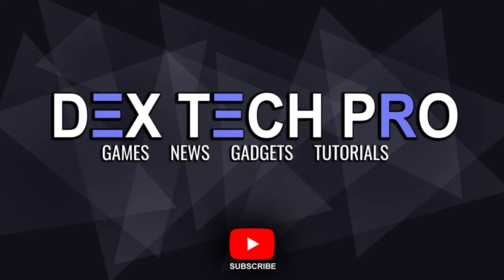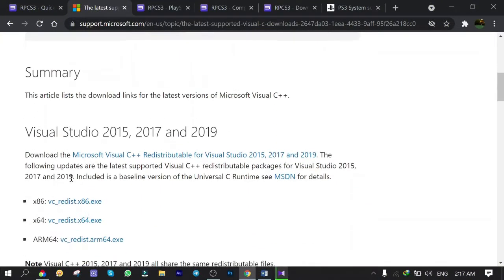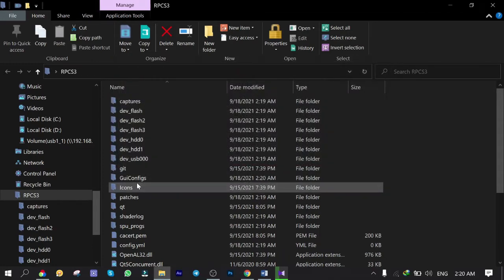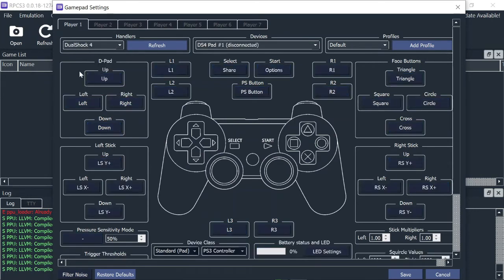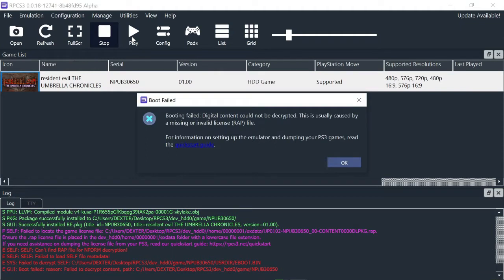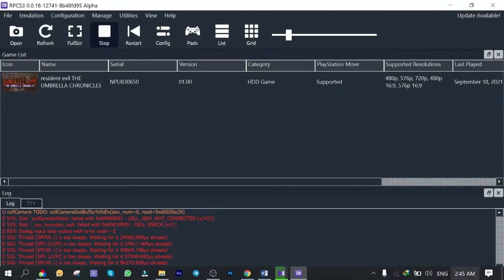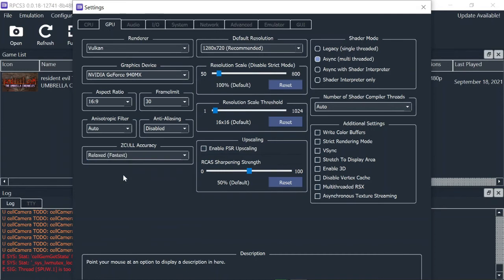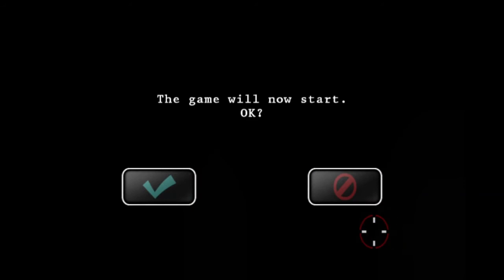How to play PlayStation 3 games on your PC, Laptop (Fully Explained)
In this video tutorial, I teach you how to run and play PlayStation 3 games on your PC / Laptop with RPCS3 emulator.

First I give you some information related to software and hardware requirements to get fully prepared.

Next, I explain how to install and configure the emulator itself.

Later, I walk you through the game installation and configuration.

Eventually, I explain some useful tips, tricks and one troubleshooting to bypass limits in order to experience smooth PS3 gameplay on your PC/Laptop.